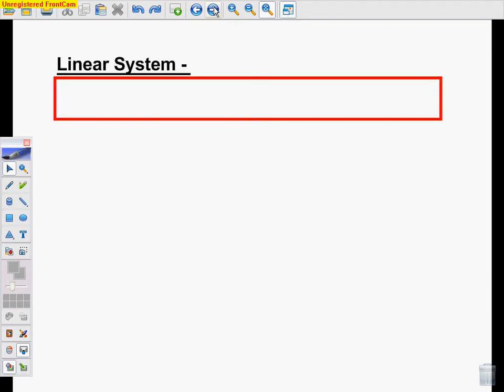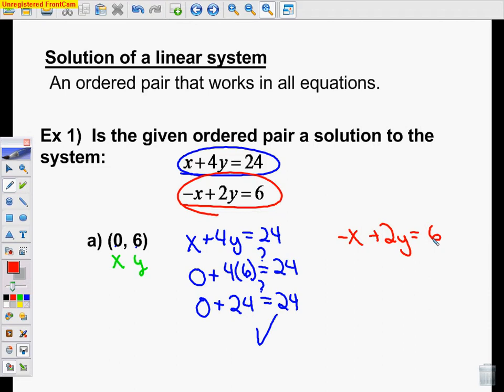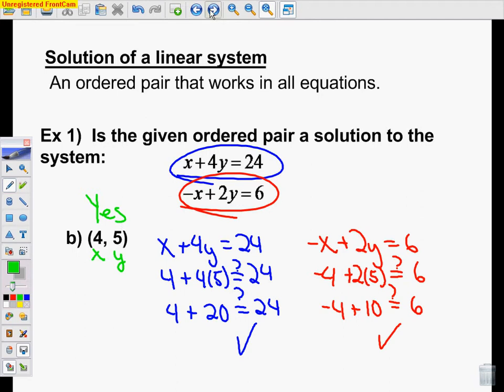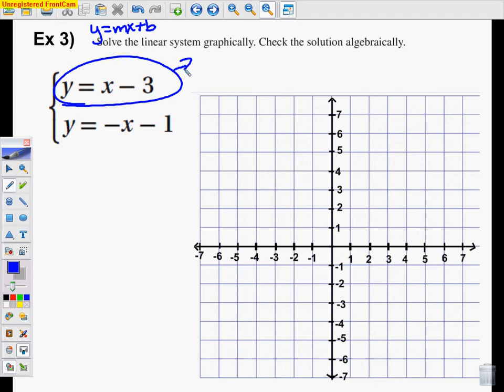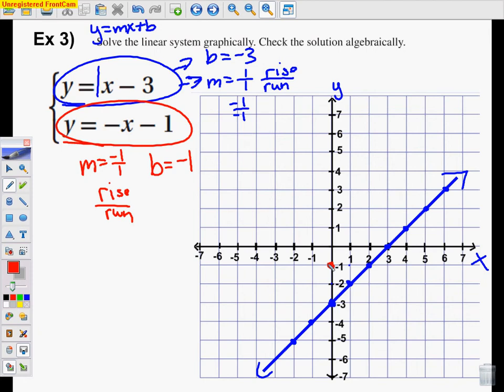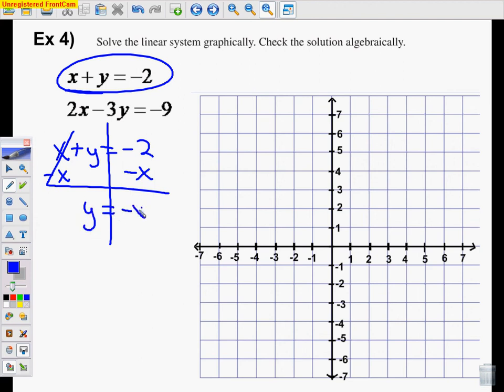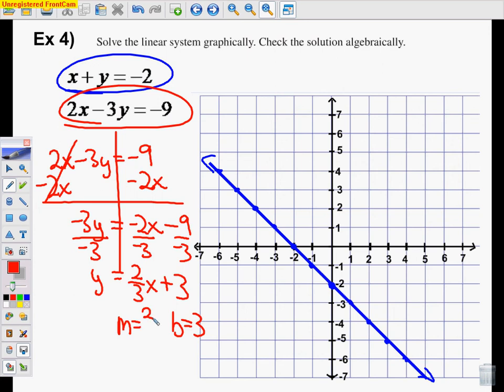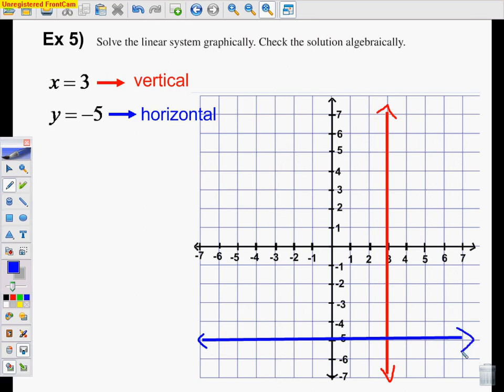McNair 5.1 Solving Systems by Graphing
Brief discussion on solving linear systems by graphing